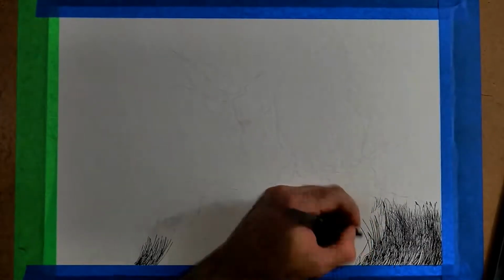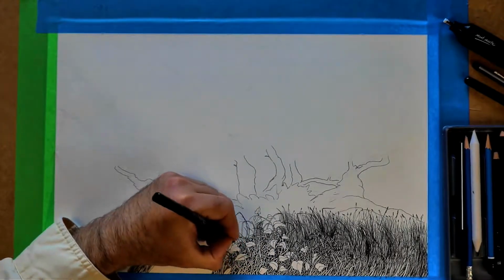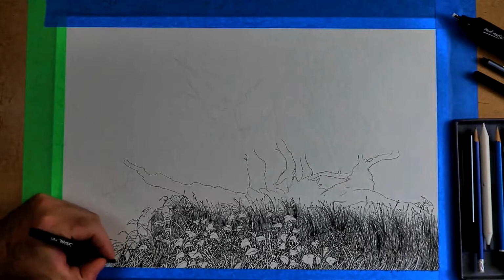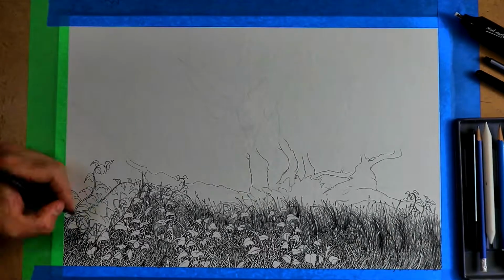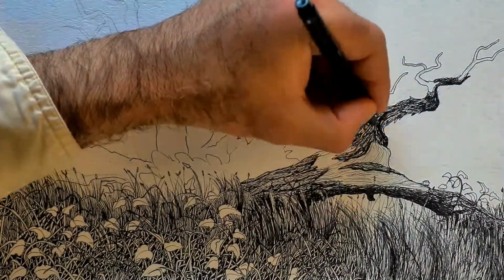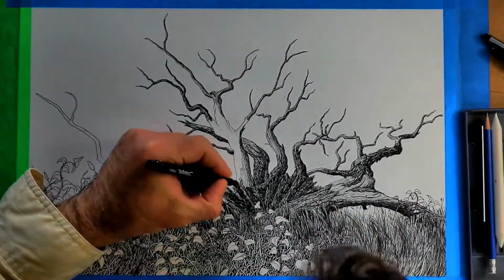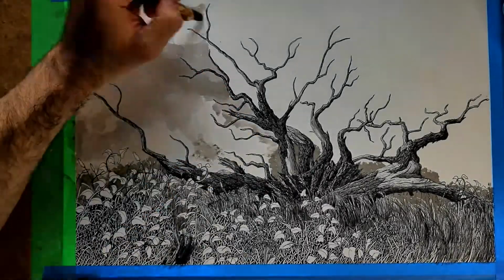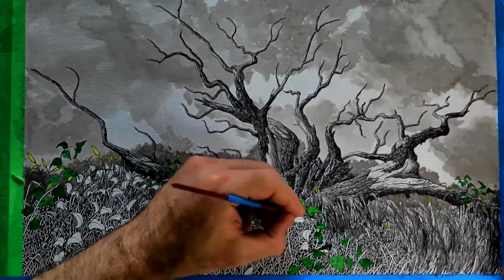Drawing an Old Tree in Pen and Ink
Drawing an Old Tree in Pen and Ink on 400 Pound Strathmore Watercolor Paper using a Staedler 0.1 Fine Line Ink Pen. I like to explore first what I draw, it also adds an element to my videos.

I have an Artistic Passion Hobby as well I like to explore different places, Abandoned Places, Hiking Trails, Lakes and Rivers, and places no longer inhabited. I use Pen and Ink as my preferred Medium but I do some Drawings in Pencil Crayon, Marker, and Colored Ink.